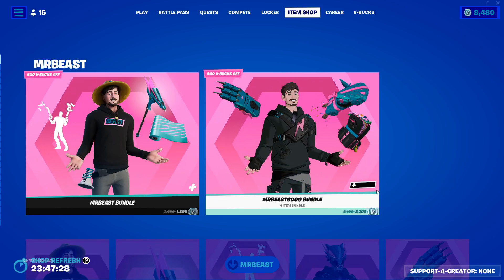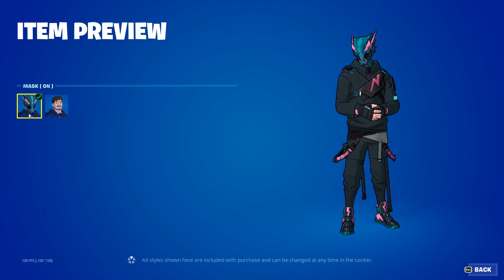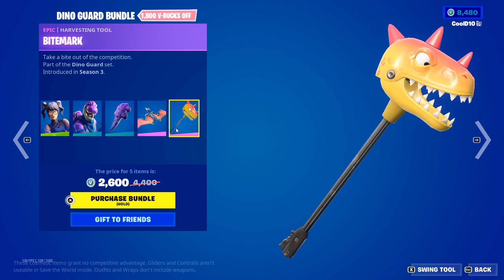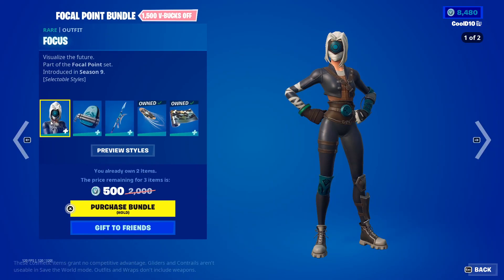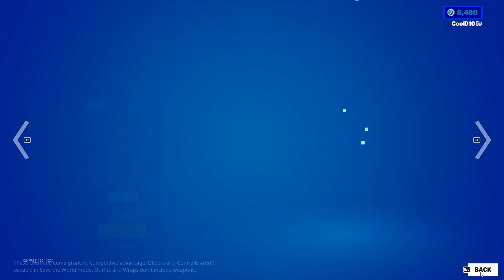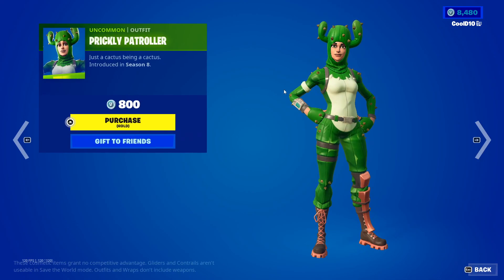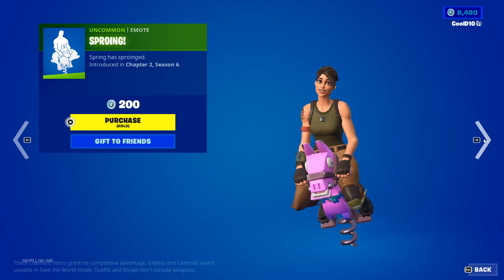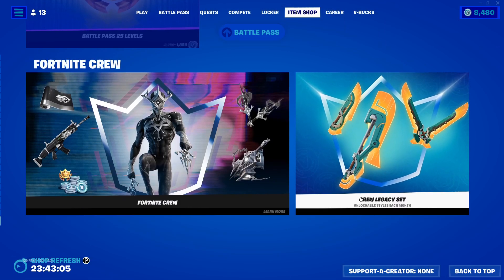April 6th 2023 Fortnite Item Shop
Timestamps:
0:00 Intro
0:08 MrBeast
1:00 XXYJyxx's Locker
1:32 Featured
3:00 Daily
3:48 Lebron James (Link in Description)
3:53 Wu Wear (Link in Description)
3:59 Turn the Music Up (Link in Description)
4:06 Spring Breakout (Link in Description)
4:13 Special Offers and Bundles (Link in Description)
4:19 Battle Pass (Link in Description)
4:24 Fortnite Crew
4:28 Outro

About:
PC Specs:
RAM: 16gb (8x2)
SSD: 500gb M.2
HDD: 1Tb
Monitor: Samsung 240hz
Keyboard: Logitech G413
Mouse: Corsair Harpoon
Console: Xbox Series X
Camera: GoPro HERO 8